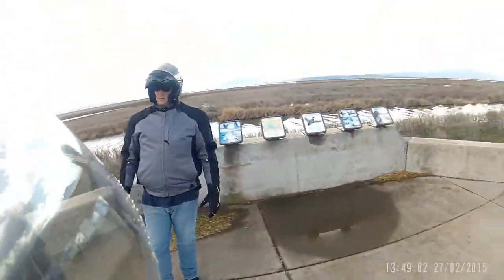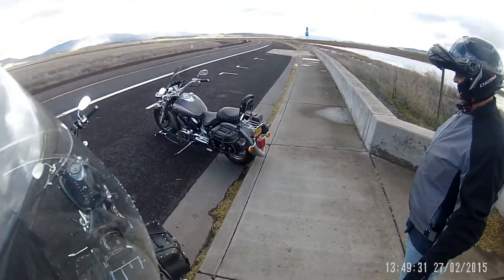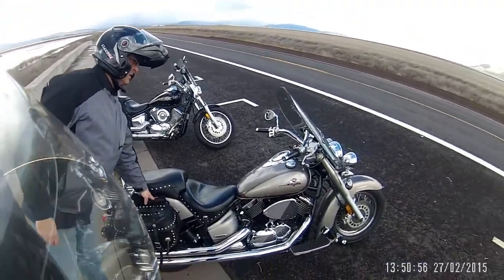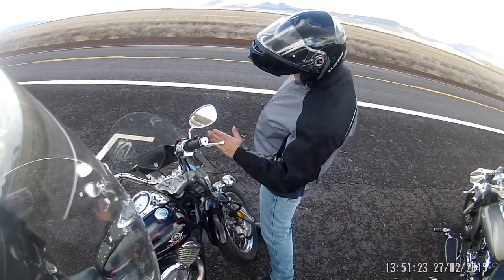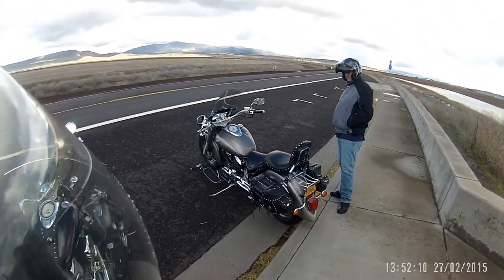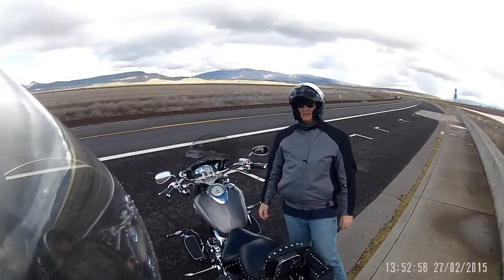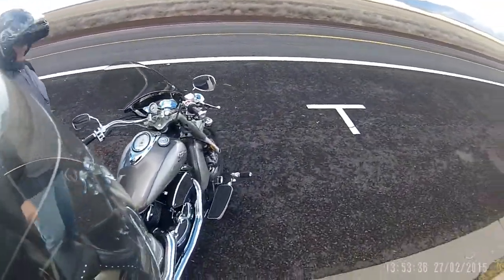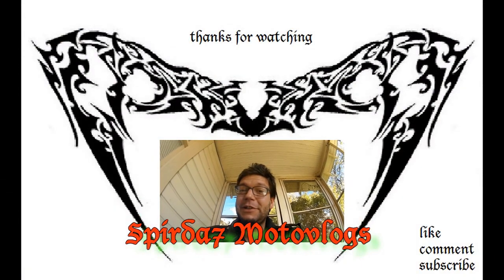break and info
bike: 1999 yamaha v-star 1100 custom
cam: drift ghost hd 1080.
helmet: fly tourist.

pc gamer
Razer mamba mouse (at 5600dpi)
Razer megalodon headset
Belkin nostromo n52te keypad